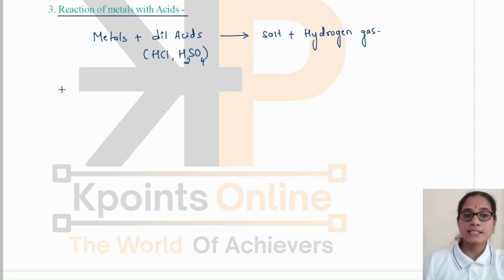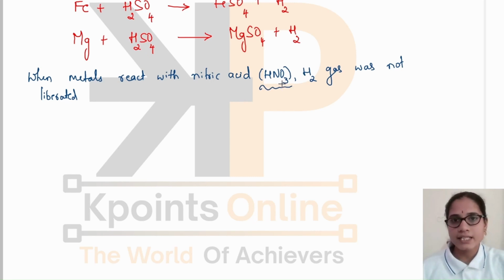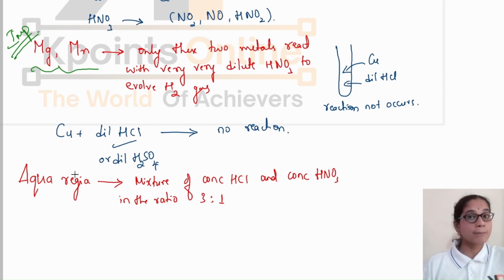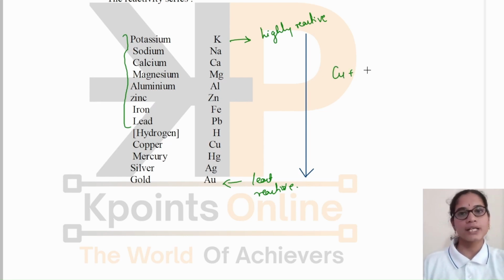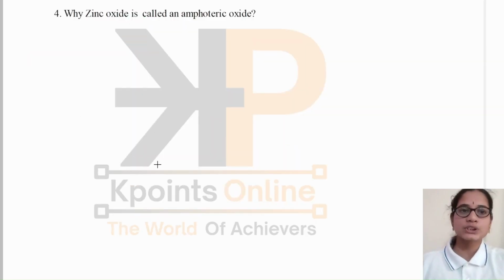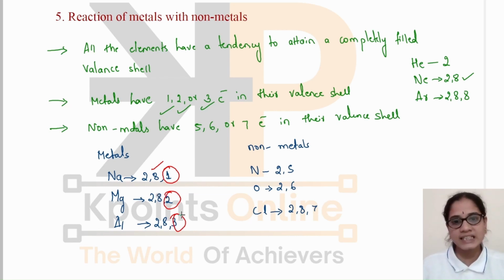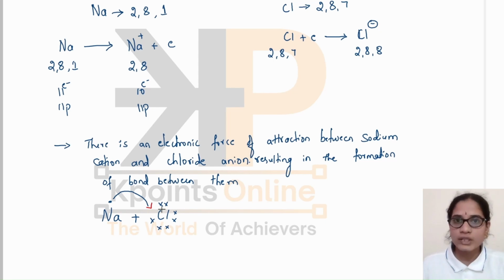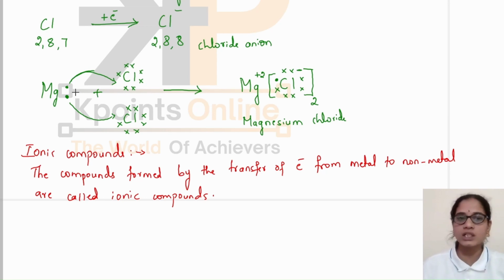Science Crash Course: Metals and Non-metals (Part-2) by VK Ma'am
Master the fascinating world of metals and non-metals in just a flash!  Join VK Ma'am, the master explainer, in this KpointsOnline Science Crash Course and conquer this crucial 10th-grade Science chapter with ease.

Get ready to:

    Dive deep into the unique properties of metals and non-metals
    Demystify reactions and formations with clear explanations and engaging visuals
    Smash through doubts with solved examples and practice problems
    Boost your confidence for exams and gain a deeper understanding of science

This FREE Crash Course is perfect for:

    10th grade CBSE students preparing for Board Exams
    Anyone curious about the amazing world of materials
    Learners who want to ace their next science quiz or test

Don't miss out on this exciting journey - click the link below and start learning today!